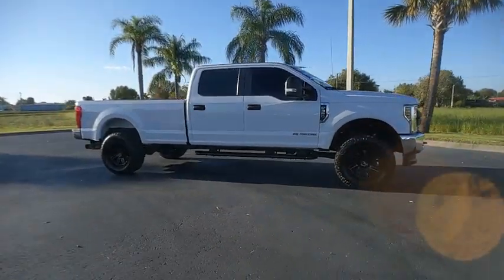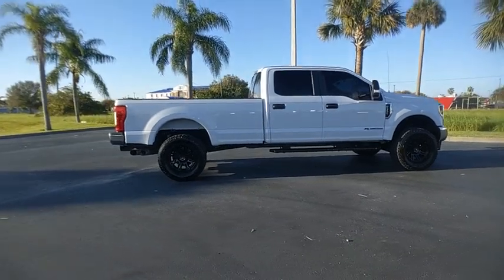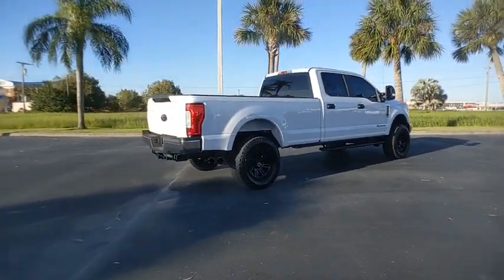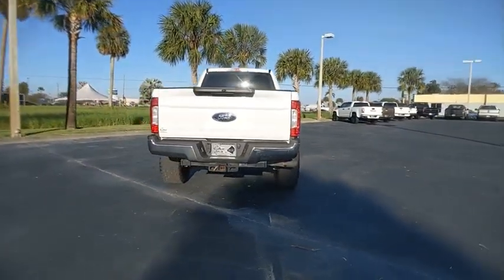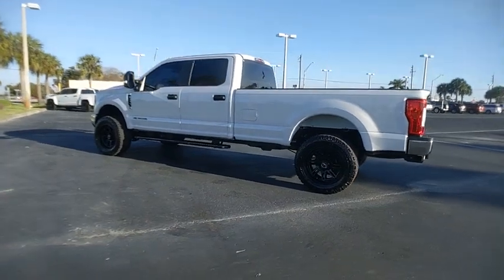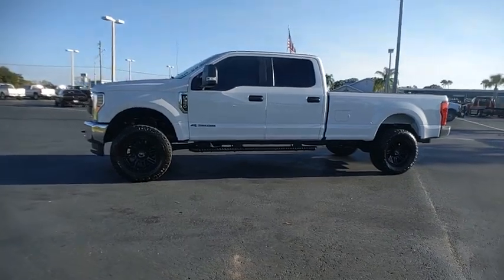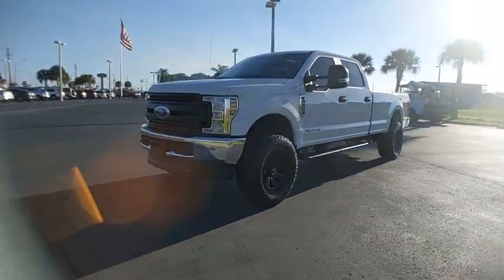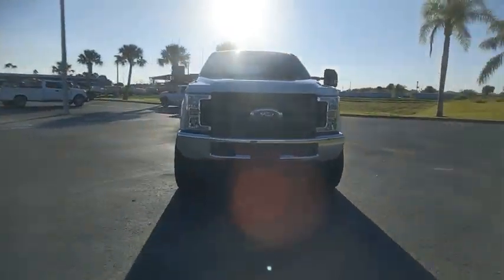2019 Ford Super Duty F-350 SRW KEG63647UF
2019 Ford Super Duty F-350 SRW XL

Gilbert Ford
3175 US-441

2019 Ford F-350SD XL Oxford WhiteOdometer is 25696 miles below market average!*Gilbert Ford Previous Customer*, *One Owner*, *Lifted*, *Bluetooth*, *Crewcab*, *4WD*, *Keyless Entry*, *Diesel*. Priced below KBB Fair Purchase Price!We take pride in the fact that we conduct business with small-town values and have been family-owned and operated serving Okeechobee, the Treasure Coast, and Florida's Heartland since 1924.Features include: Order Code 610A, Power Equipment Group (Trailer Tow Mirrors w/Power Heated Glass), XL Value Package (Chrome Front Bumper, Chrome Rear Step Bumper, Radio: AM/FM Stereo/MP3 Player, Steering Wheel-Mounted Cruise Control, and SYNC Communications & Entertainment System), 17 Argent Painted Steel Wheels, 3.73 Axle Ratio, 4 Speakers, 4-Wheel Disc Brakes, ABS brakes, Air Conditioning, AM/FM radio, AM/FM Stereo, Brake assist, Delay-off headlights, Dual front impact airbags, Dual front side impact airbags, Electronic Stability Control, Electronic-Locking w/3.31 Axle Ratio, Exterior Parking Camera Rear, Front anti-roll bar, Front Center Armrest w/Storage, Front reading lights, Fully automatic headlights, HD Vinyl 40/20/40 Split Bench Seat, Low tire pressure warning, Outside temperature display, Overhead airbag, Overhead console, Passenger vanity mirror, Platform Running Boards, Power steering, Rear reading lights, Rear step bumper, Split folding rear seat, Telescoping steering wheel, Tilt steering wheel, Traction control, Trailer Brake Controller, Trip computer, Upfitter Switches (6), and Variably intermittent wipers.Price does not include tax, tag, title, license, Dealer Service Fee of $699.00, Electronic Filing Fee of $148.93, or $645.00 Lease Acquisition Fee if applicable (unless itemized above).